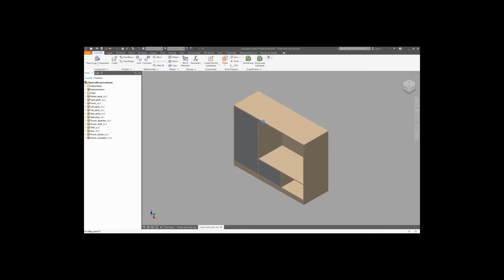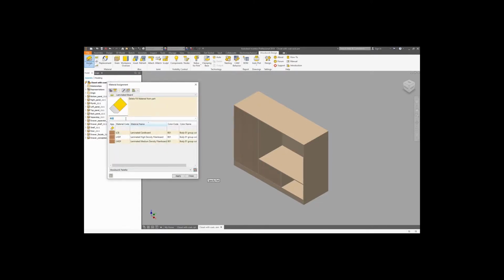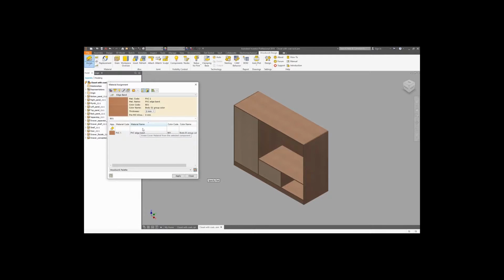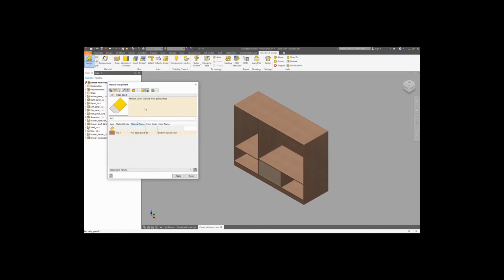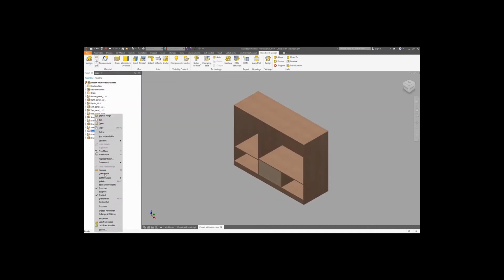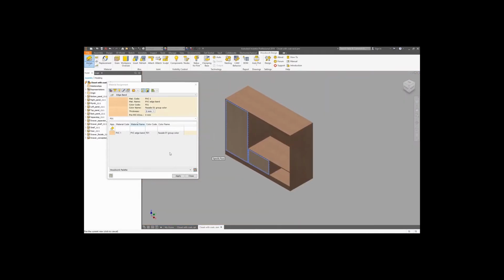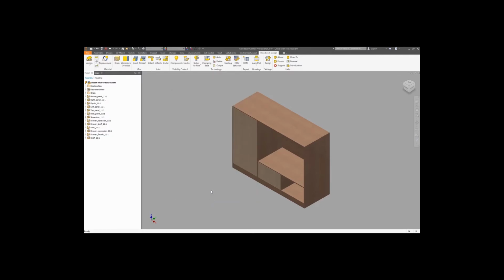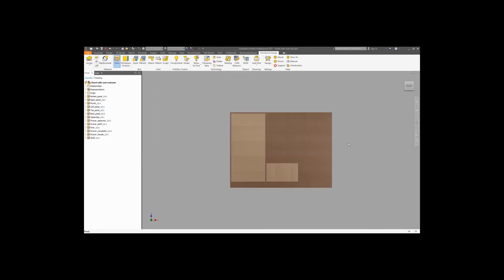Woodwork for Inventor 3 - Applying Materials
Learn how to apply materials to the office table created in the previous step and how to define generalised material groups, set grain direction and oversize.